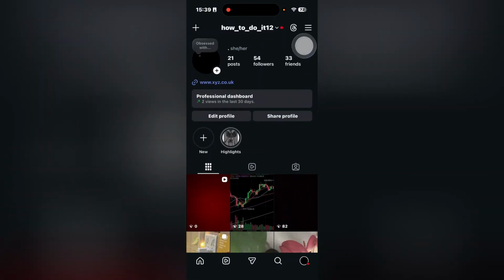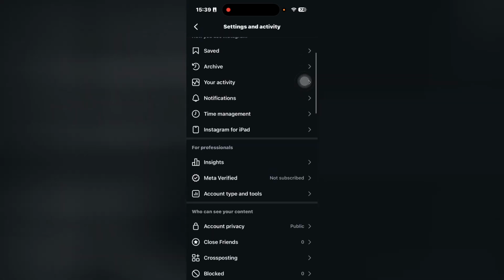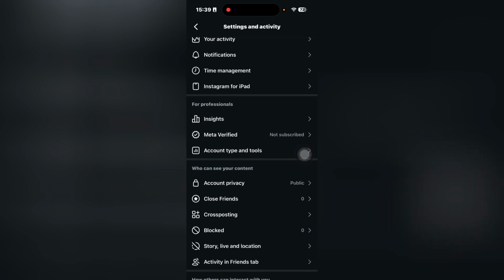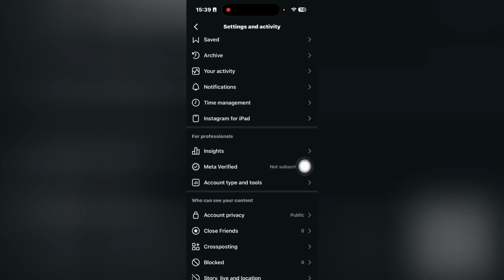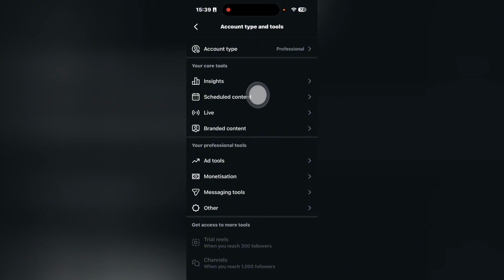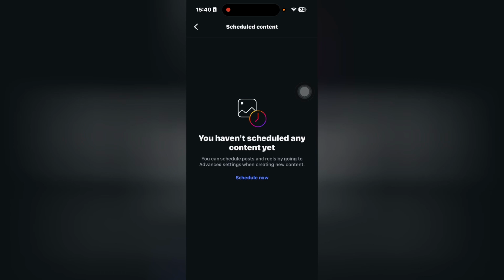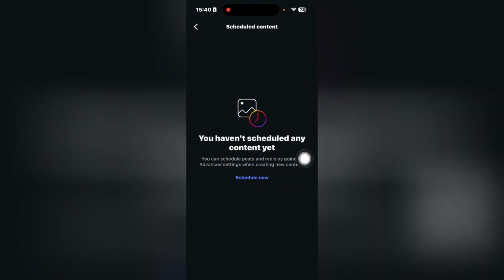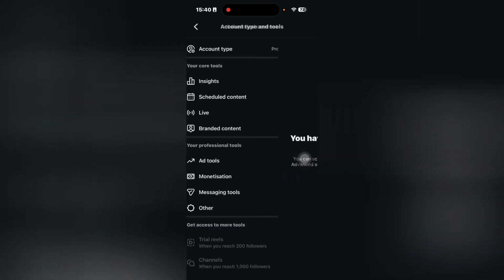How to Find My Scheduled Post On Instagram (Quick and Easy)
Hello guys and welcome back to the channel! This video guides you on how to find your "instagram schedule posts" for efficient content planning. We provide an "instagram tutorial" to help you navigate through the app. Learn some "instagram tricks" and "instagram hacks" to effectively manage your posts. 😉